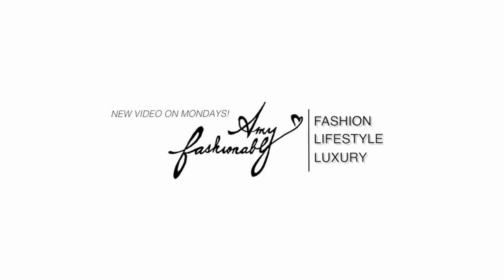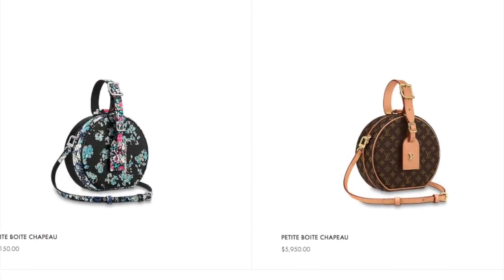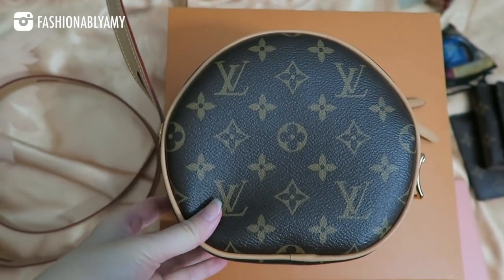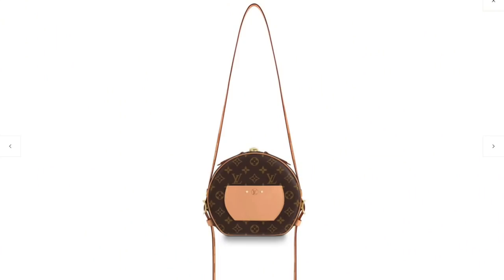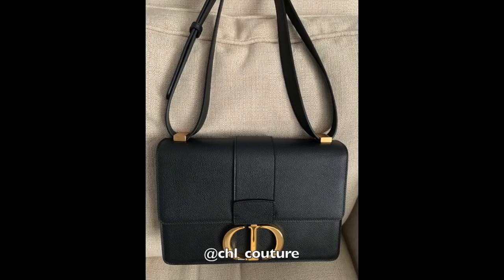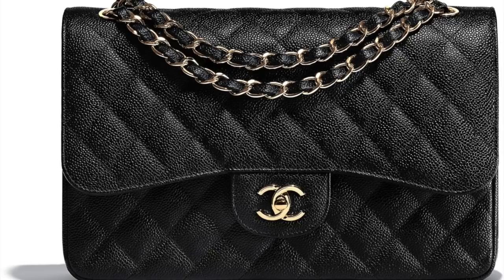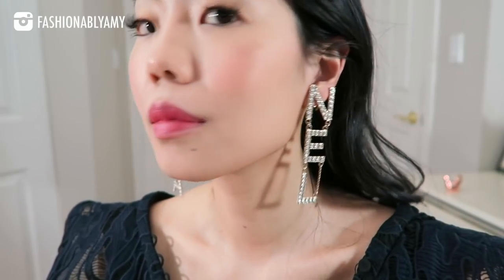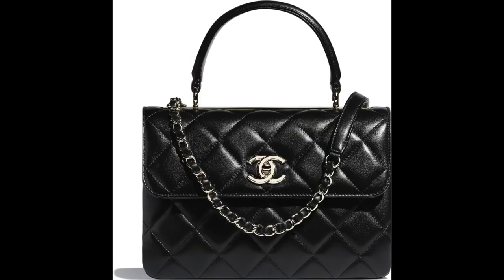Q&A #53: How being a YouTuber influenced my luxury shopping and much more! | FashionablyAMY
Discussing topics such as how YouTube has affected my luxury buying, whether I still want the Dior Book Tote, Dior 30 Montaigne, LV Boite Chapeau souple PM, Chanel Trendy CC, and issues with falling crystals on Chanel costume earrings. Links to everything I mentioned below. Also, checkout my recent videos here:👇🏻

❤️ MENTIONED

❤️  MAKEUP

❤️  SHOPPING

❤️  POPULAR REVIEWS

❤️  WRITE ME :)
RPO Oakridge
Vancouver BC V5Z 0E3
Canada

EDITING iMovie